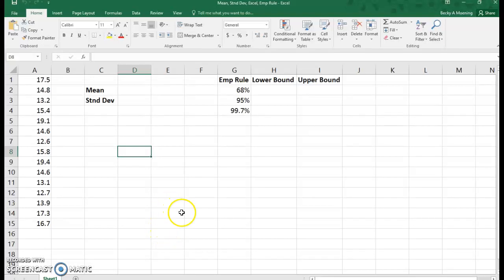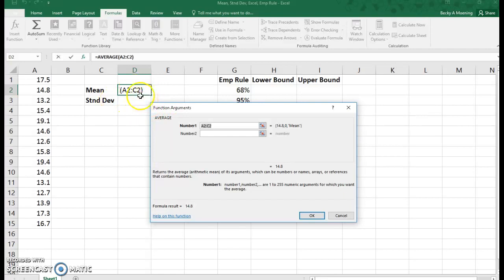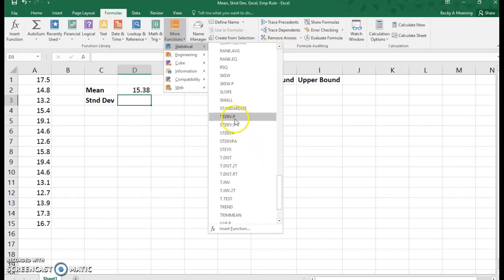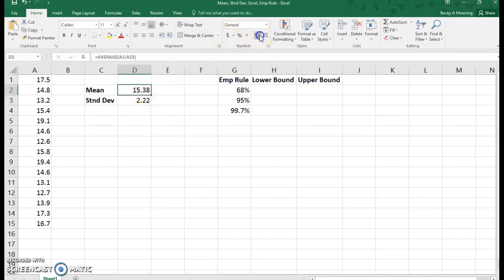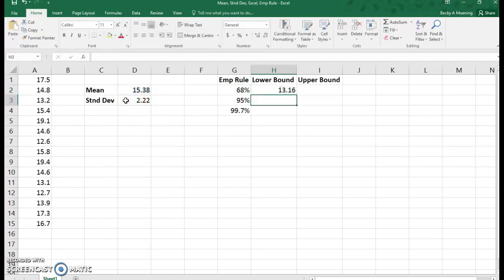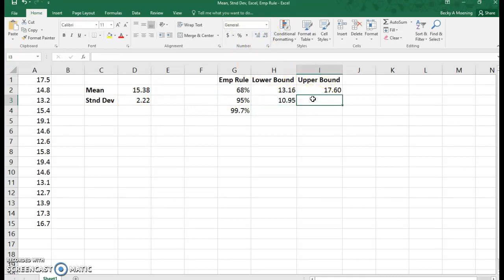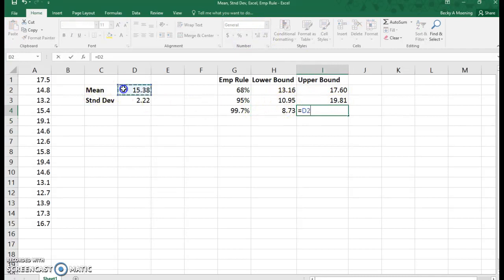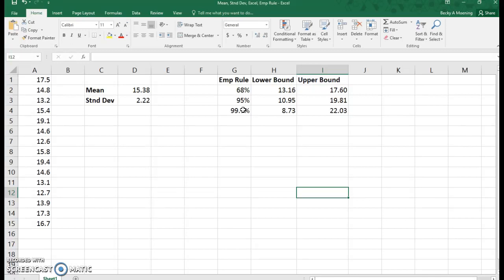Mean, Stnd Dev, and Emp Rule in Excel